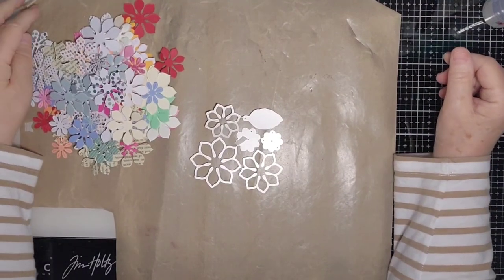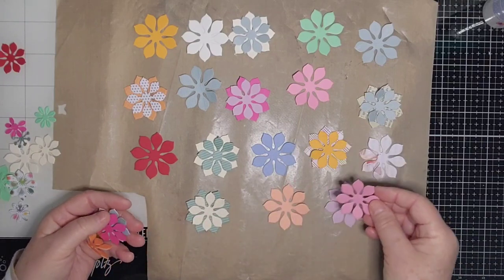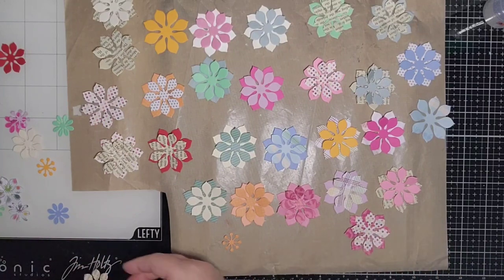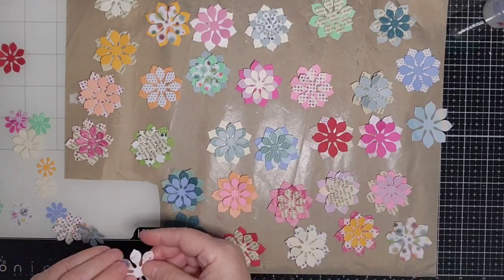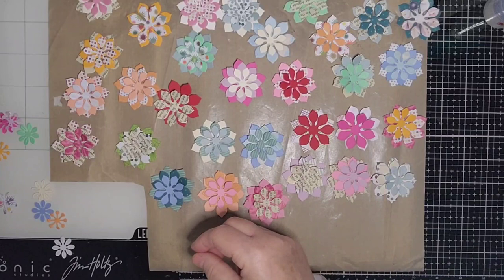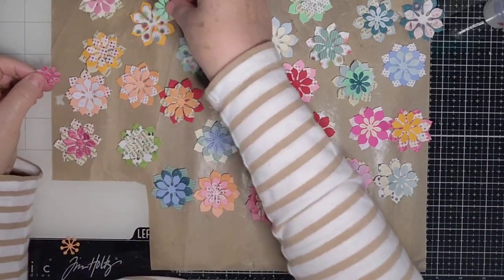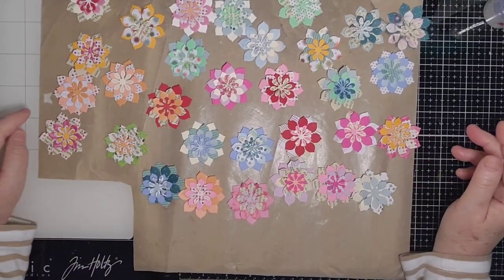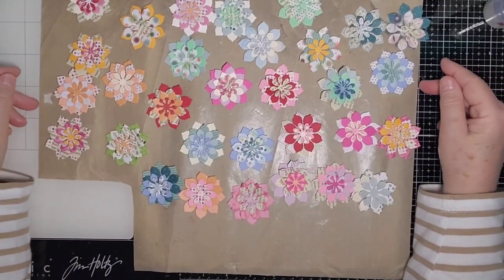Making Paper Flowers - Request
Today I am showing how I make my paper flowers for my crafting using a Flower Building die from Uniquely Creative and papers.